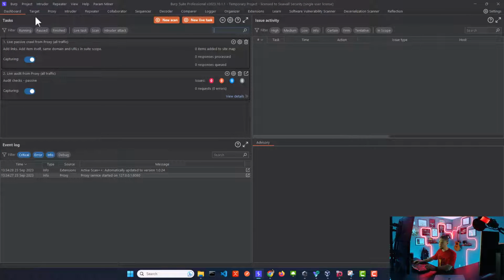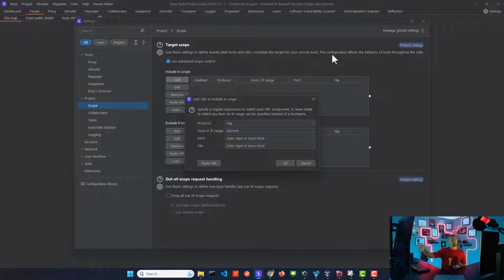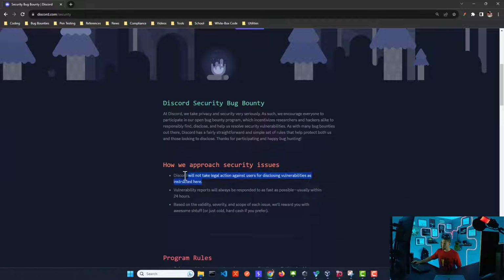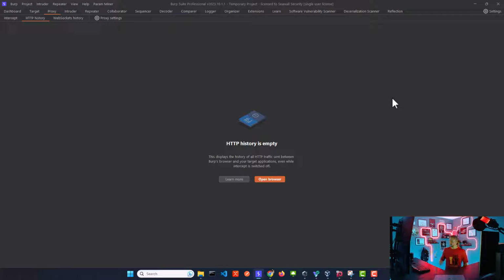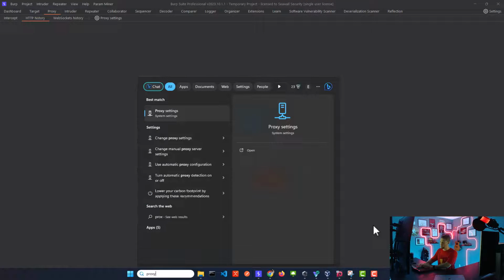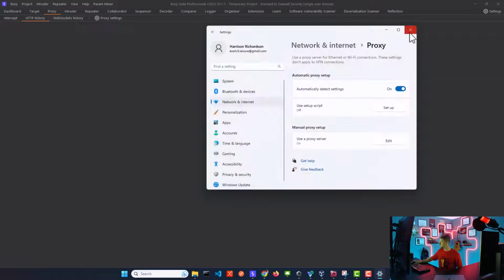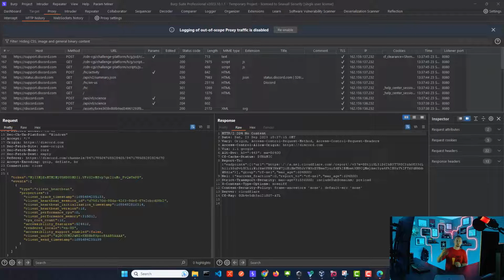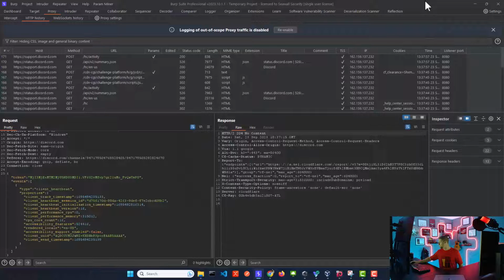Bug Bounty Tip | Test Hidden API's From Desktop Applications!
Find API endpoints other researchers are missing by routing desktop applications through your Burp proxy!